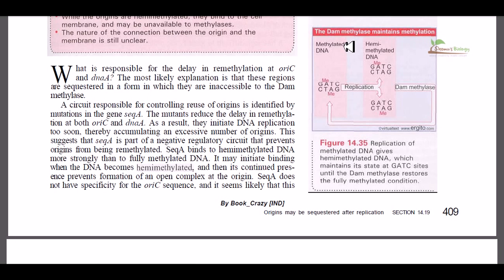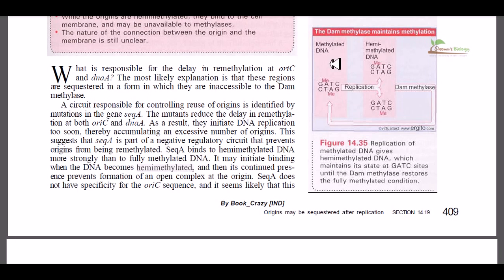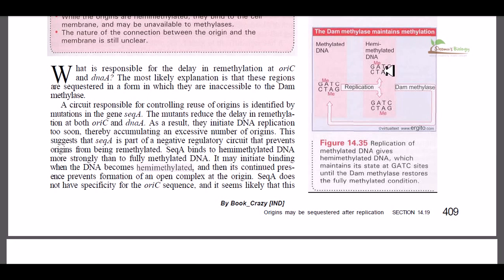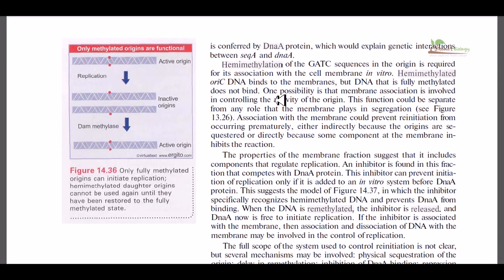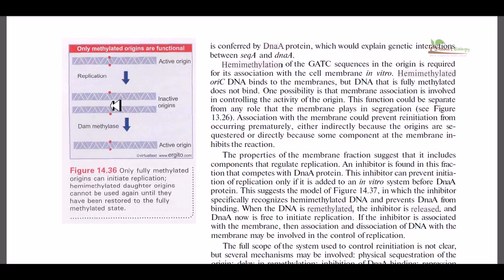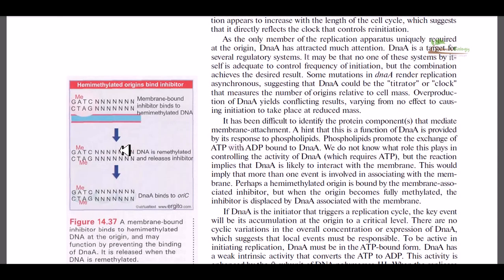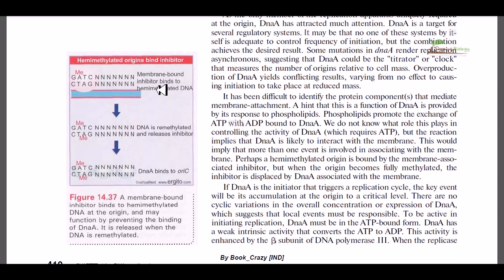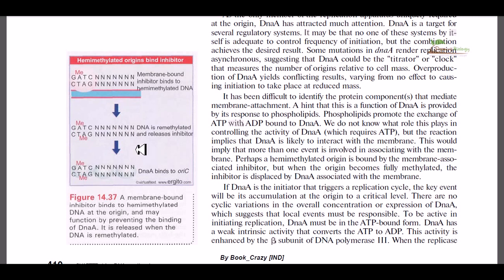DNA methylation in DNA replication regulation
DNA methylation is a biochemical process that is important for normal development in living organisms. It involves the addition of a methyl group to the 5 position of the cytosine pyrimidine ring or the number 6 nitrogen of the adenine purine ring (cytosine and adenine are two of the four bases of DNA). This modification can be inherited through cell division.

DNA methylation is a crucial part of normal organismal development and cellular differentiation in multicellular organisms. DNA methylation stably alters the gene expression pattern in cells such that cells can "remember where they have been" or decrease gene expression; for example, cells programmed to be pancreatic islets during embryonic development remain pancreatic islets throughout the life of the organism without continuing signals telling them that they need to remain islets. DNA methylation is typically removed during zygote formation and re-established through successive cell divisions during development. However, the latest research shows that hydroxylation of methyl groups occurs rather than complete removal of methyl groups in zygote.[1][2] Some methylation modifications that regulate gene expression are inheritable and cause genomic imprinting.

In addition, DNA methylation suppresses the expression of viral genes and other deleterious elements that have been incorporated into the genome of the host over time. DNA methylation also forms the basis of chromatin structure, which enables cells to form the myriad characteristics necessary for multicellular life from a single immutable sequence of DNA. DNA methylation also plays a crucial role in the development of nearly all types of cancer.[3]

DNA methylation at the 5 position of cytosine has the specific effect of reducing gene expression and has been found in every vertebrate examined. In adult somatic tissues, DNA methylation typically occurs in a CpG dinucleotide context; non-CpG methylation is prevalent in embryonic stem cells.[4][5][6] Source of the article published in description is Wikipedia. I am sharing their material. © by original content developers of Wikipedia.
Material source: Molecular Biology of the Gene (4th Edition)
James D. Watson (Author), Alan M. Weiner (Author), Nancy H. Hopkins (Author)